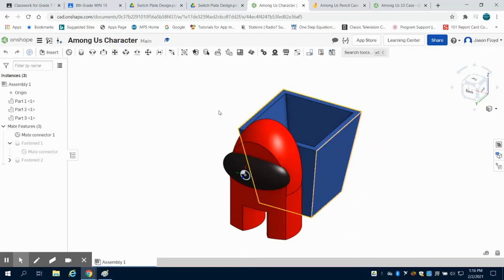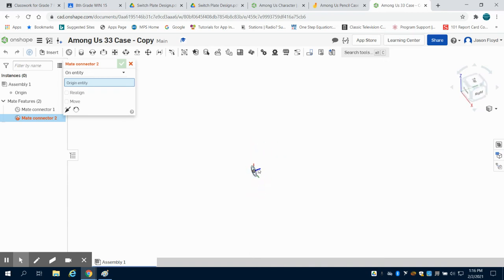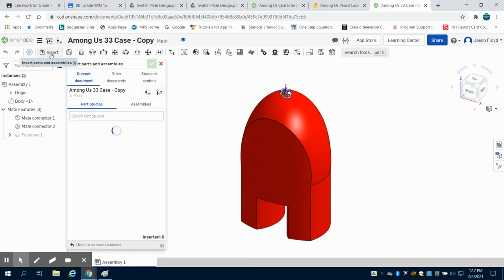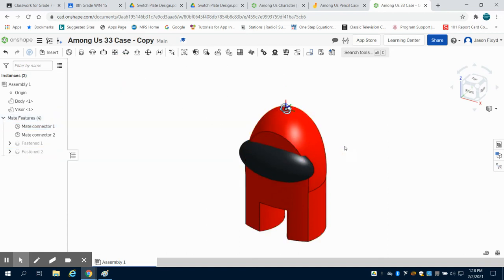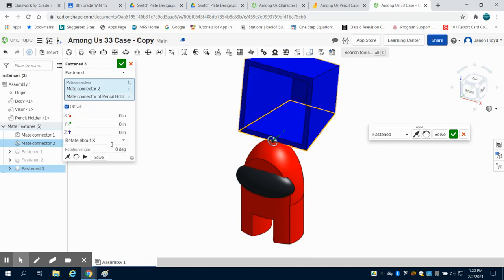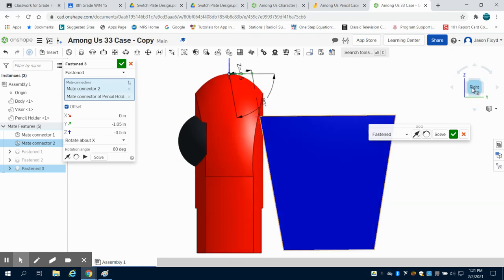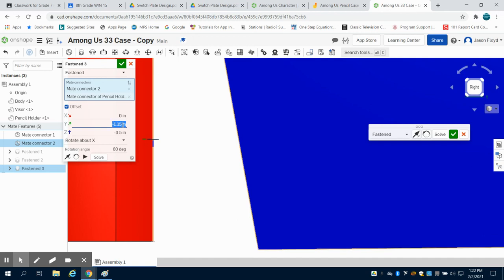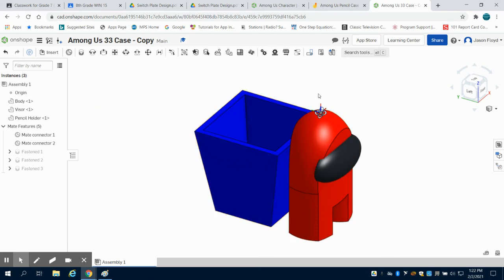Among Us Character and Pencil Holder in Onshape #3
Among Us Character and Pencil Holder in Onshape #3 PLTW Design and Modeling Consumer Product